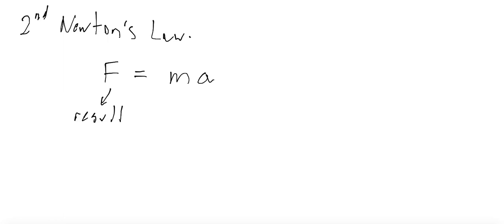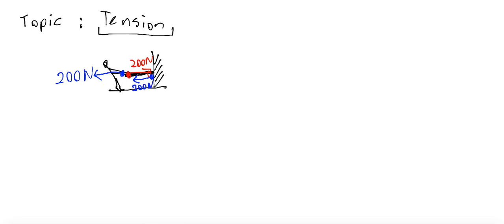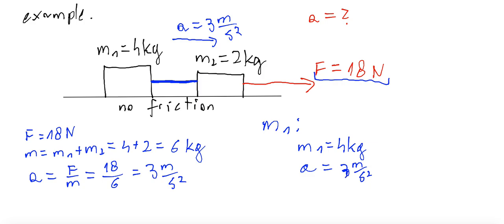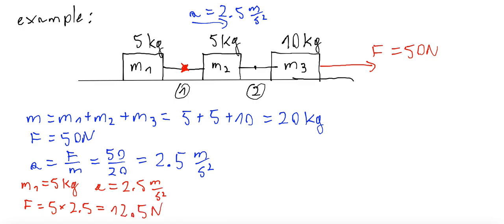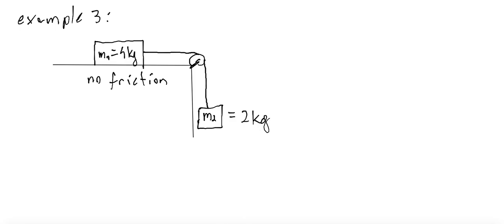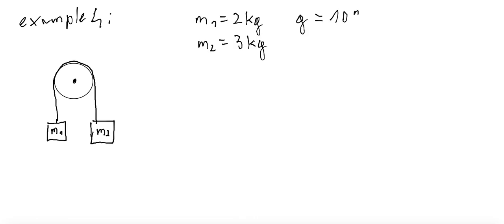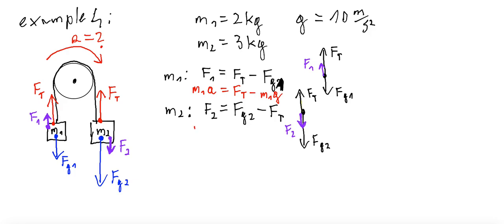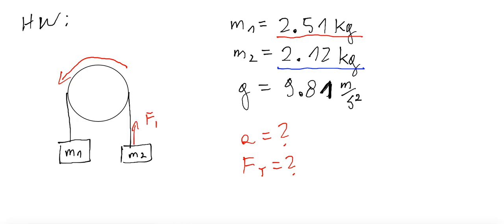hs1 tension 1